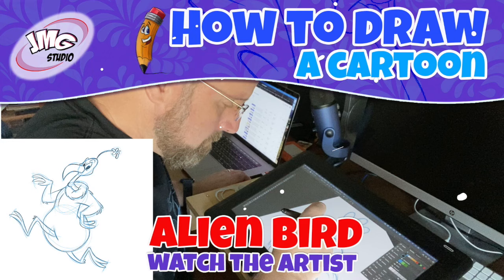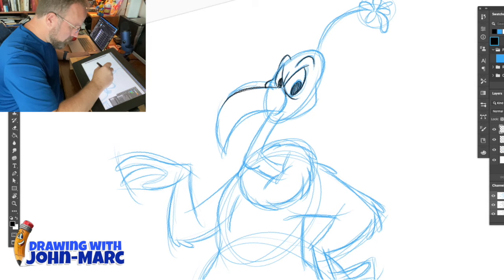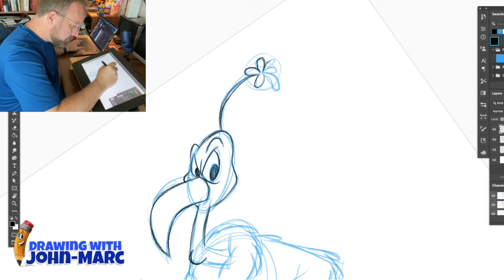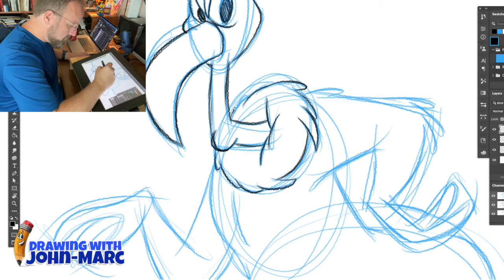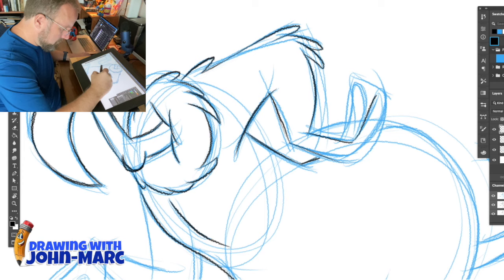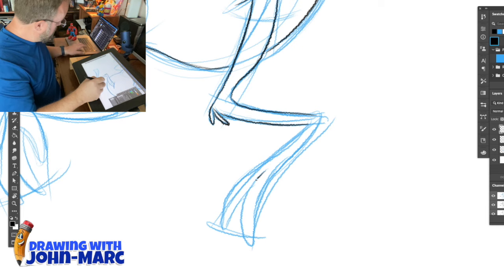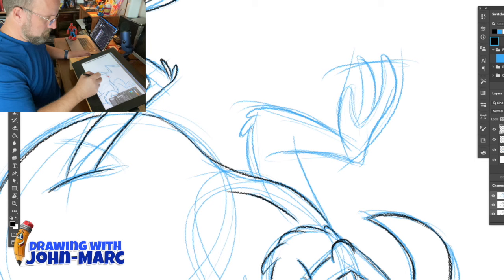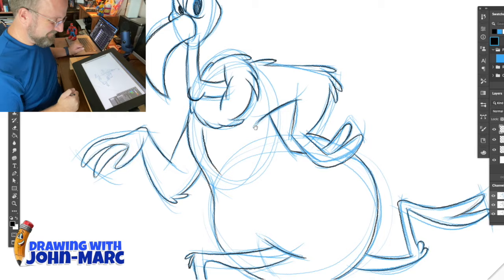How to draw watch the artist draw an Alien Bird from Marvin the Martian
In today's lesson, I'll show you hHow to draw watch the artist draw an Alien Bird from Marvin the Martian with John-Marc.